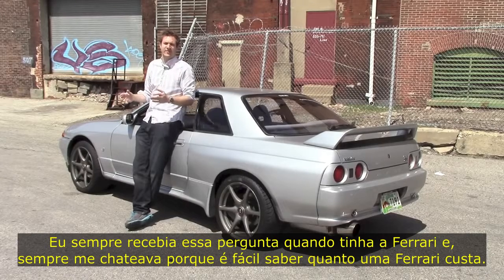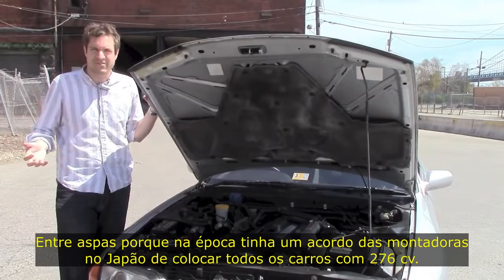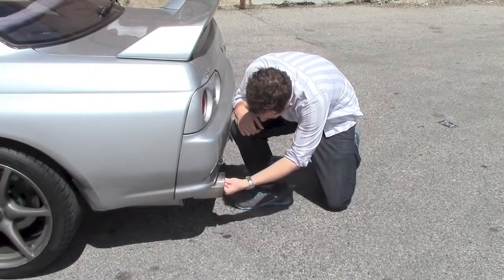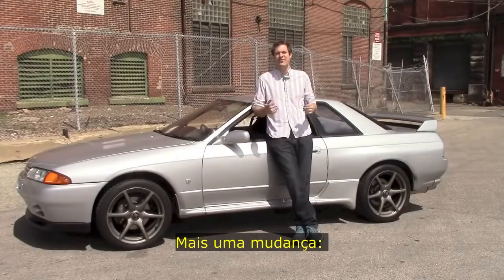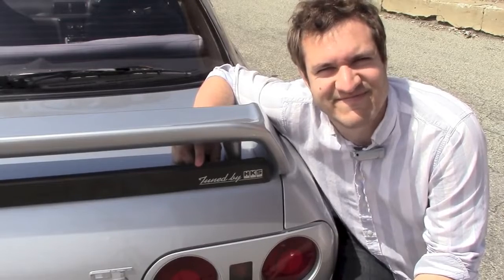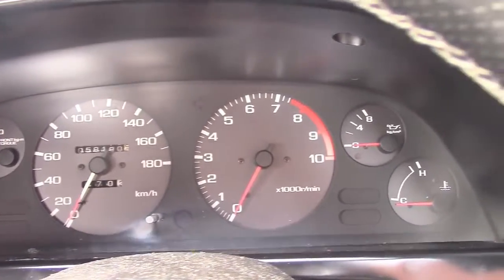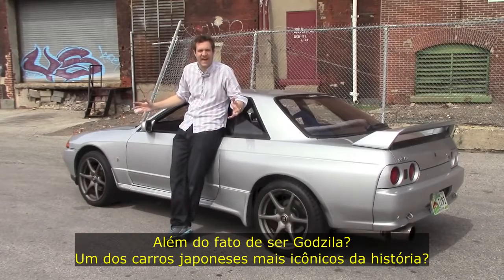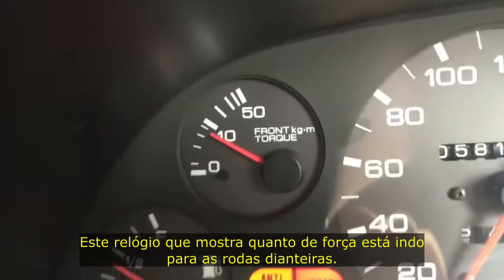MOSTRANDO O R32 TRAVADO EM 276 CV - Nissan Skyline GT-R: The Details (PT-BR).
Doug mostra o Godzila mais a fundo e cada detalhe que já veio no carro. Todas as modificações que o(s) dono(s) anterior(es) fez(fizeram) no carro, e as características de fábrica.